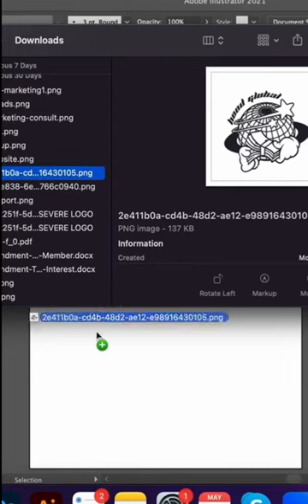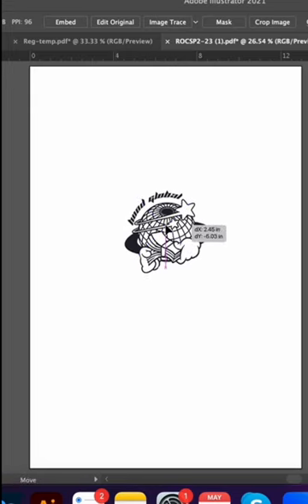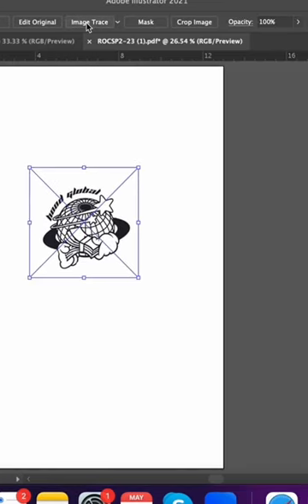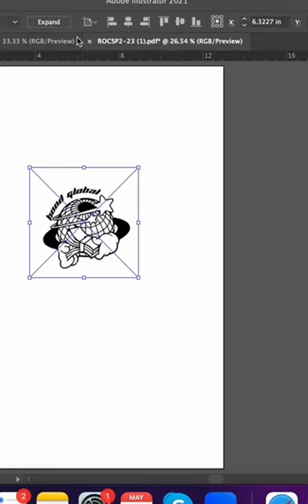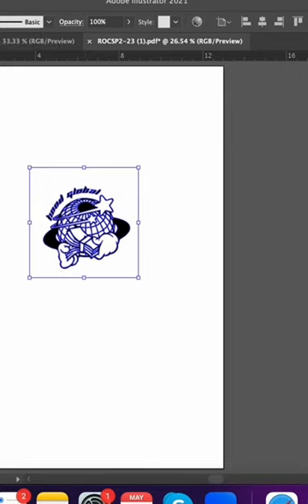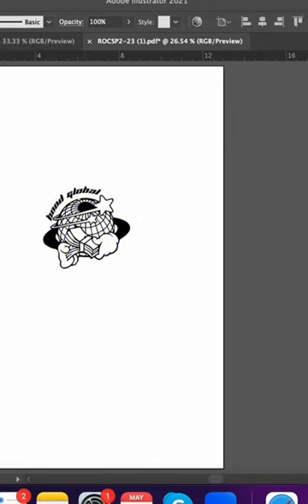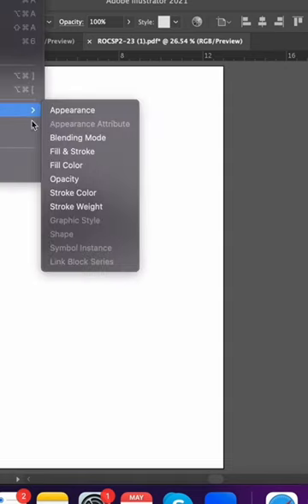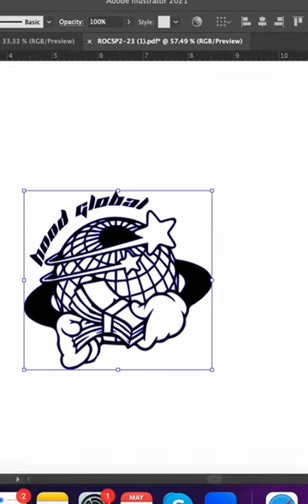How to vectorize an image for screen printing